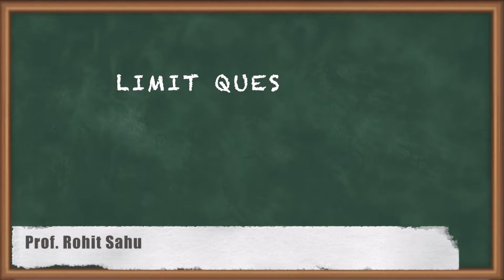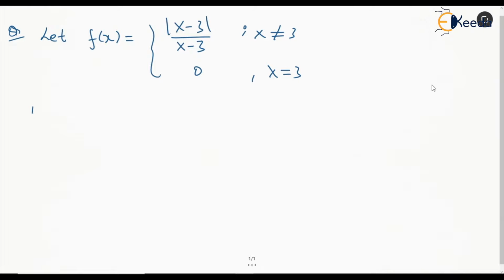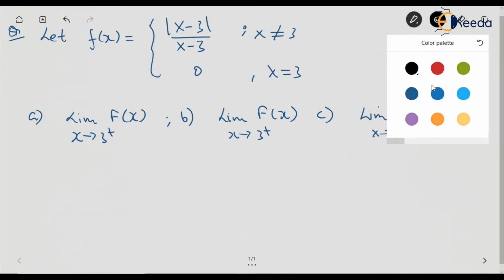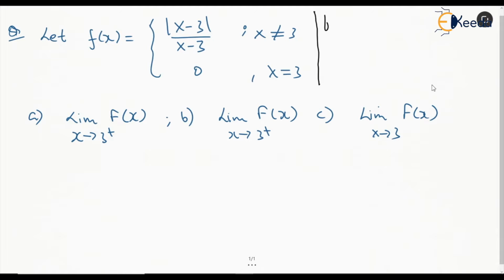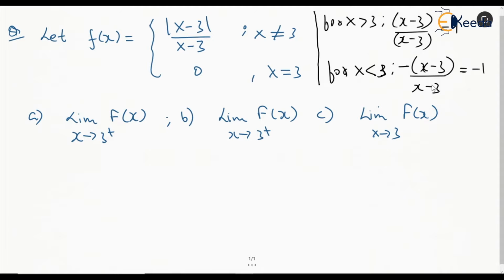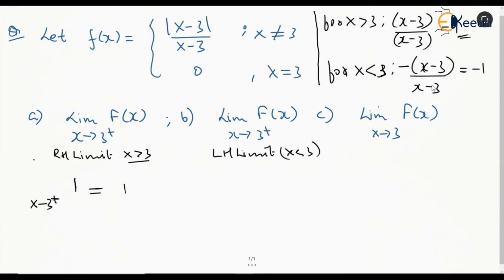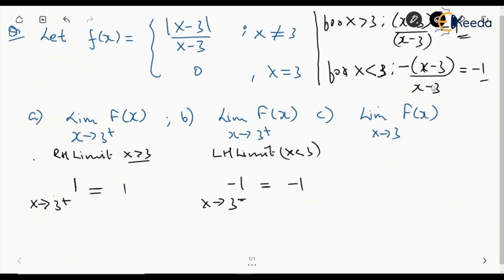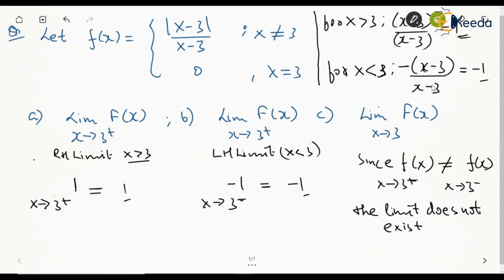Cracking Calculus Limits QUESTION-1| Engineering Mathematics | GATE | COMPUTER ENGINEERING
Welcome to our comprehensive tutorial on **Cracking Calculus Limits**. This video is a part of our **Engineering Mathematics series for GATE (Graduate Aptitude Test in Engineering)**, specifically tailored for **Computer Science Engineering (CSE)** aspirants.

In this video, we will delve deep into the concept of **limits in calculus**, a fundamental topic in engineering mathematics. We will start with the basics and gradually move towards more complex problems, ensuring a thorough understanding of the concept.

What you can expect from this video:
1. **Clear explanations** of the concept of limits in calculus.
2. **Step-by-step solutions** to numerous problems of varying difficulty levels.
3. **Tips and tricks** to solve GATE level problems quickly and accurately.
4. **Practice questions** for you to try on your own, with solutions provided at the end.

This video is perfect for GATE CSE aspirants at all levels of preparation. Whether you are just starting your GATE preparation or looking for some last-minute revision material, this video will be your go-to guide for mastering limits in calculus.

So, grab your notebook and let's get started on our journey to crack calculus limits for GATE CSE!

Happy Learning.